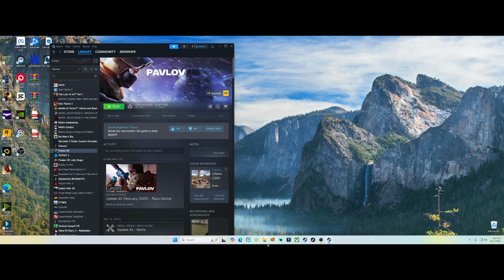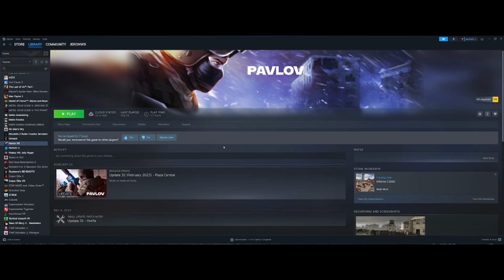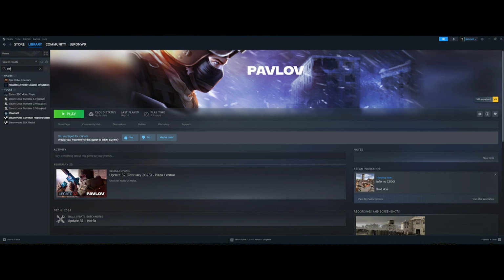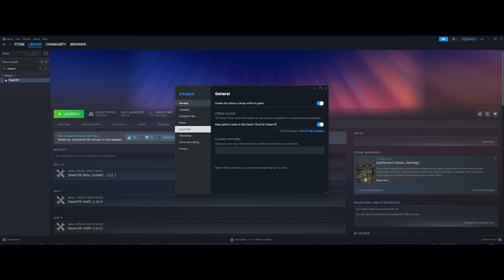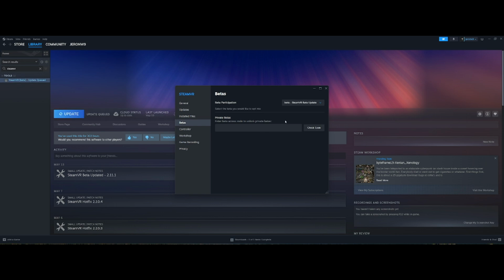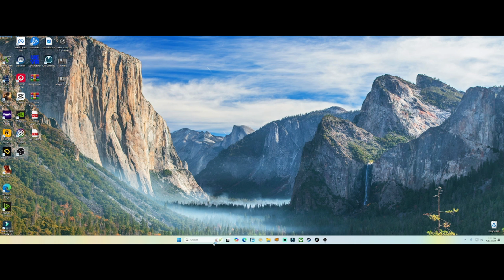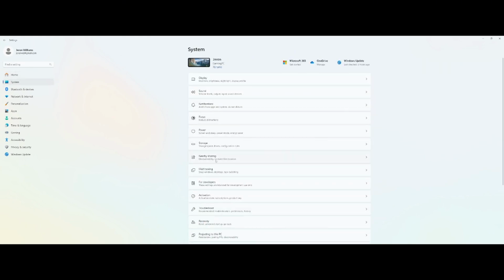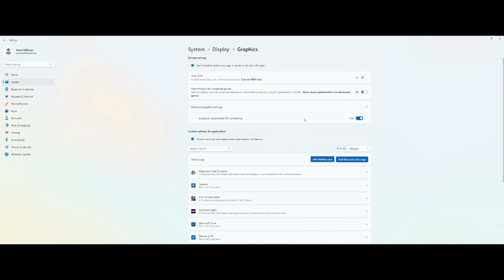How to fix Windows 11 SteamVR performance Issues! fix lag, stuttering In 2025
This will hopefully fix your issues with SteamVR